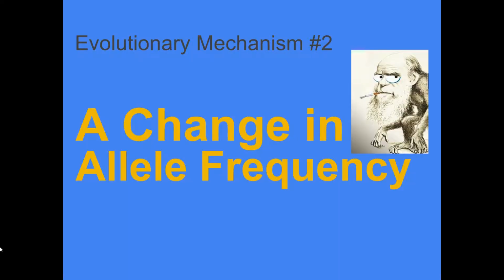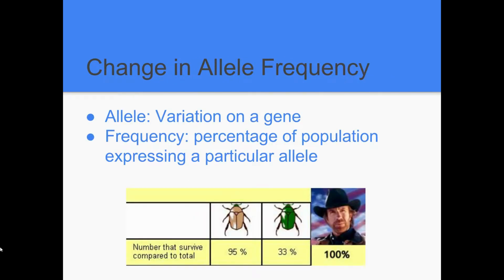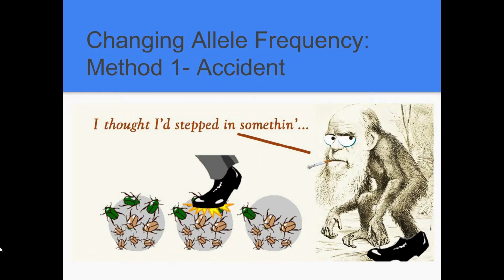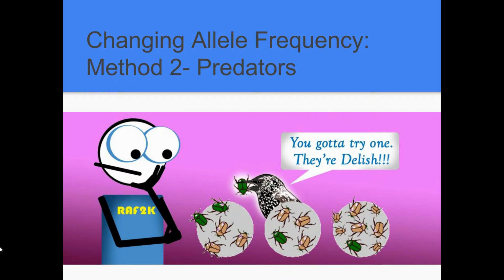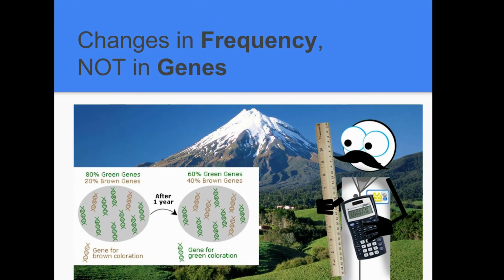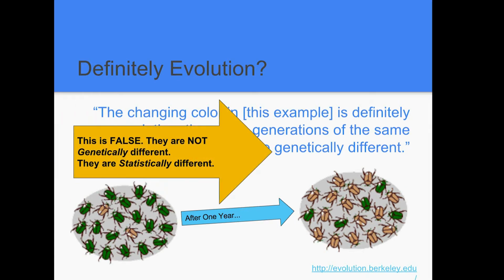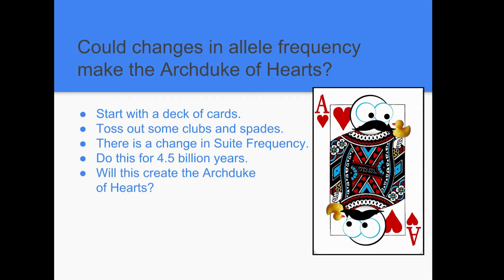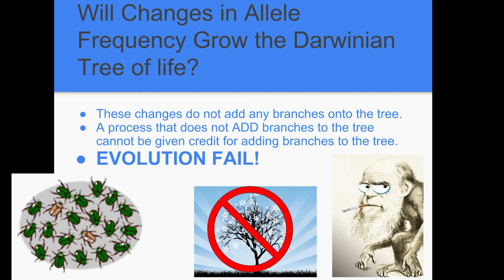Allele Frequency: Part 6 of the Creation Soapbox Presentation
What are changes in allele frequency? Are they "Evolution" or something else? Can you make a population evolve by stepping on a bunch of them? Find out in Part 6 of the Creation Soapbox Presentation!

To catch up on previous series on related topics, check out our "Defining Evolution series"

Or read up a bit more in a humorous narrative starring Rent-A-Friend 2000 and his friends as they go out for Nachos every Thursday night and talk about science while waiting for their nachos.